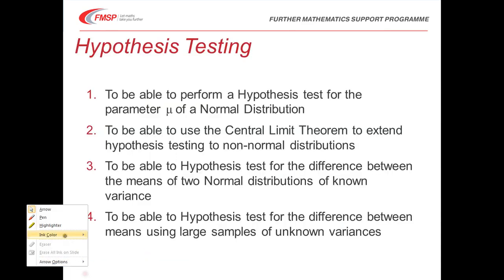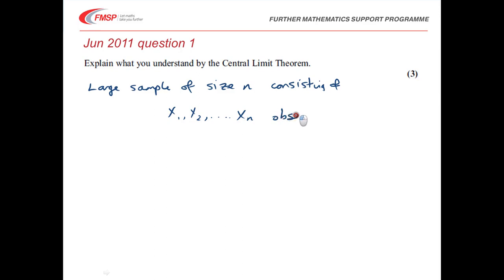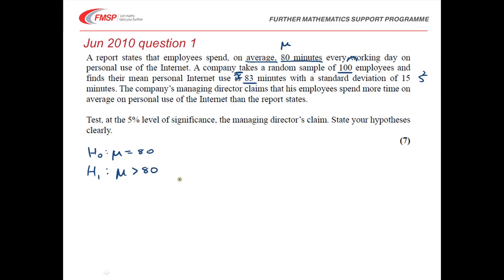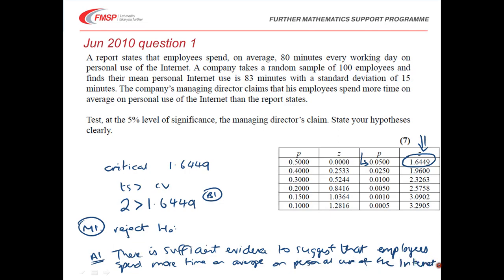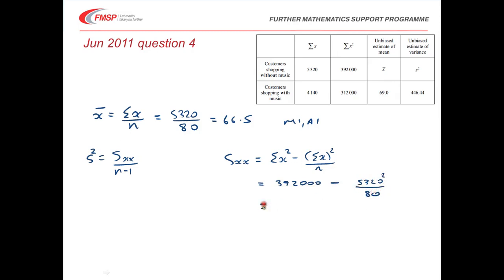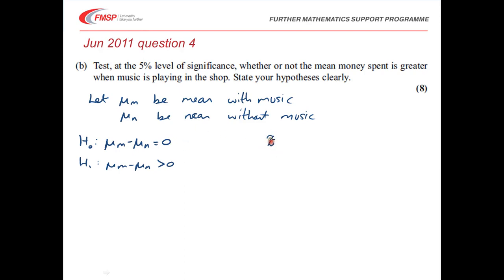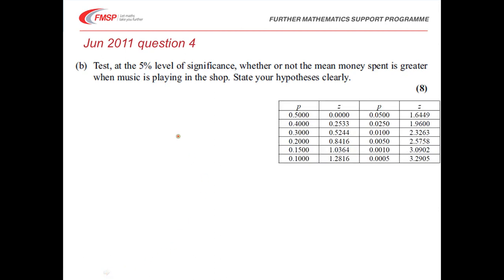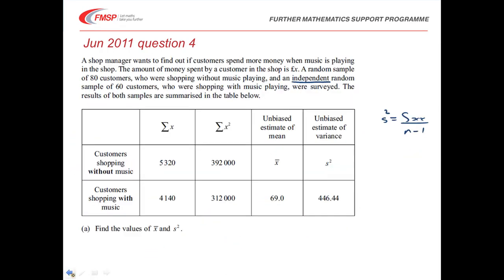FMSP Revision Video: Edexcel S3 - Hypothesis testing the mean and difference in mean